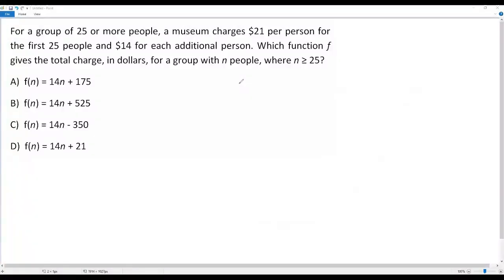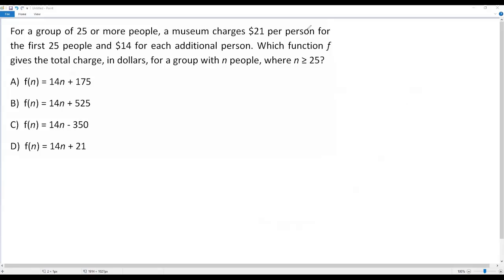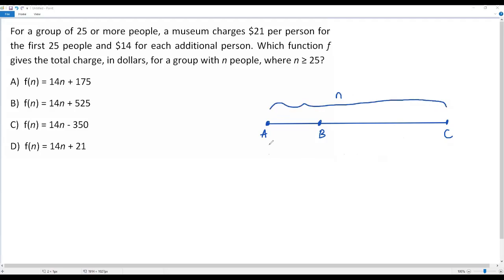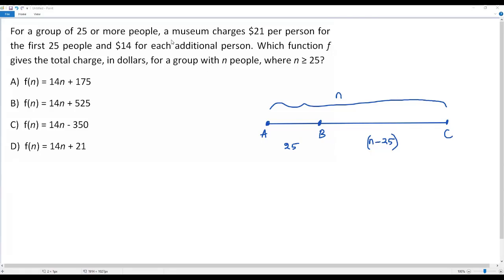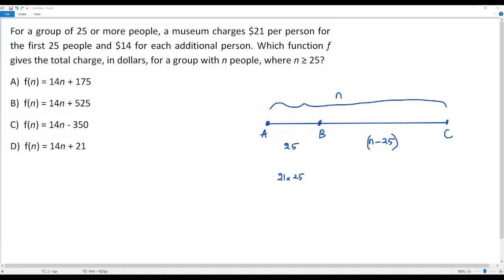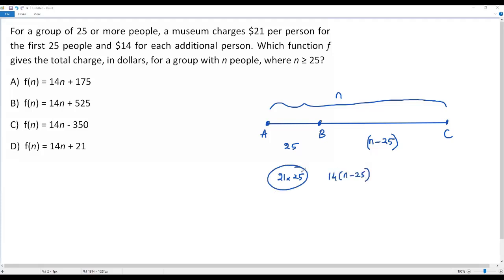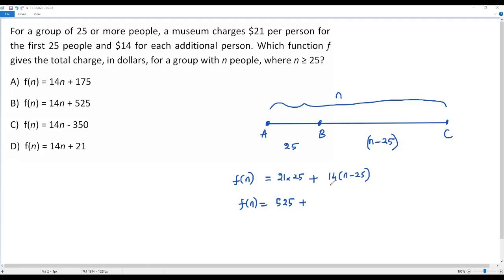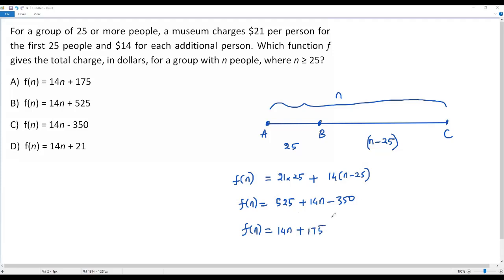SAT Math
For a group of 25 or more people, a museum charges $21 per person for the first 25 people and $14 for each additional person. Which function f gives the total charge, in dollars, for a group with n people, where n ≥ 25?

A)  f(n) = 14n + 175
B)  f(n) = 14n + 525
C)  f(n) = 14n - 350
D)  f(n) = 14n + 21